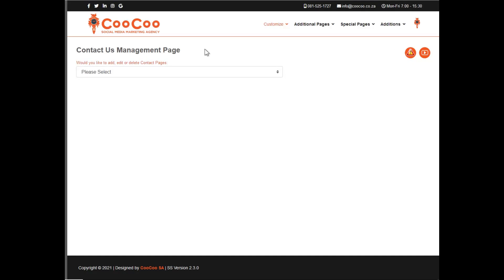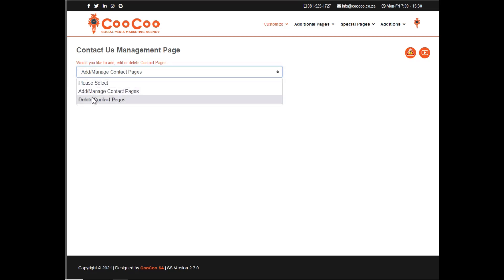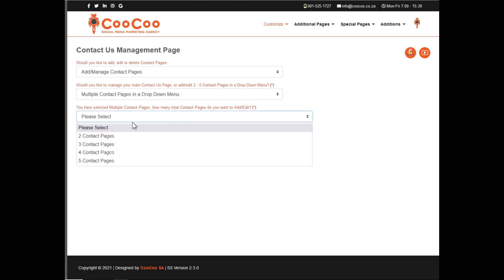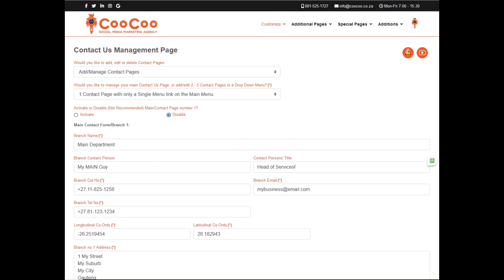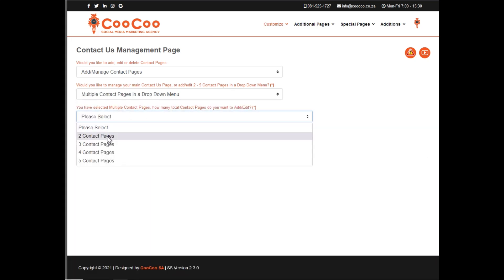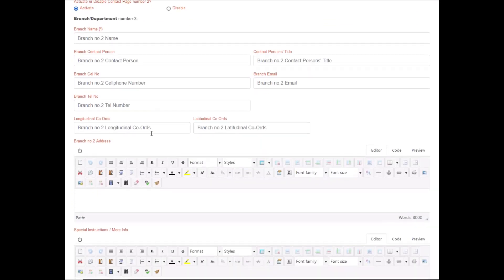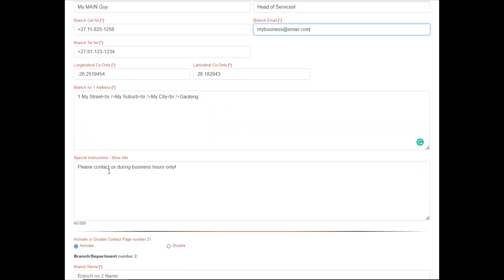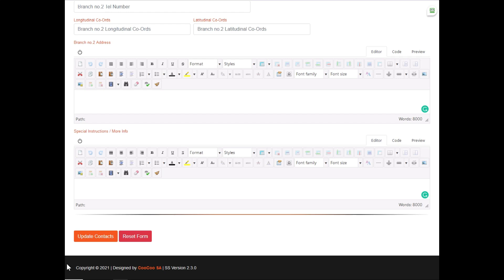CooCoo Smart Site - Tutorial 7 - (Contact Pages) - Build your Joomla website in under 60 minutes!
With the CooCoo Smart Site System you can easily manage either 1 Contact Page for your site, or Add a total of 5 Contact Pages for your Branches, or departments. In this video, we show you how easy it is to add, manage and delete Contacts with the CooCoo Smart Site System.

Translated titles:
CooCoo Smart Site-Tutorial 7-(Páginas de contacto)-¡Cree su sitio web Joomla en menos de 60 minuto

CooCoo Smart Site-Tutorial 7-(Kontaktseiten)-Erstellen Sie Ihre Joomla-Website in weniger als 60 Min

CooCoo Smart Site-Tutoriel 7-(Pages de contact)-Construisez votre site Joomla en moins de 60 minutes

CooCoo Smart Site-Tutorial 7-(Contact Pages)-Construa seu site Joomla em menos de 60 minutos!

CooCoo Smart Site-Tutoriaal 7-(Kontakbladsye)-Bou u Joomla-webwerf binne minder as 60 minute!

CooCoo Smart Site-Tutorial 7-(Pagine di contatto)-Crea il tuo sito Joomla in meno di 60 minuti!

CooCoo Smart Site-Tutorial 7-(Amaphepha onxibelelwano)-Yakha iwebhusayithi yakho yeJoomla kwimizuzu

CooCoo Smart Site-Isifundo 7-(Amakhasi wokuxhumana)-Yakha iwebhusayithi yakho yeJoomla ngemizuzu eng